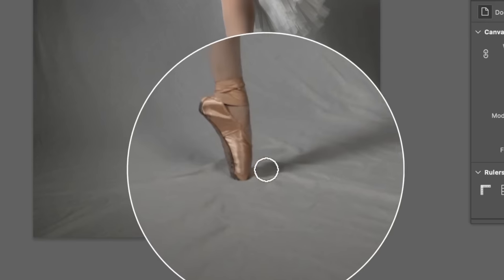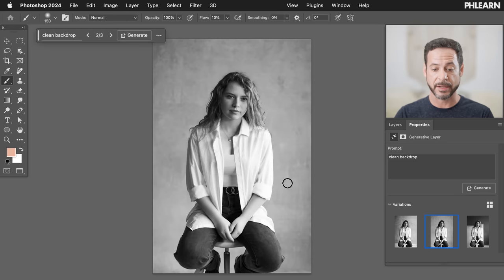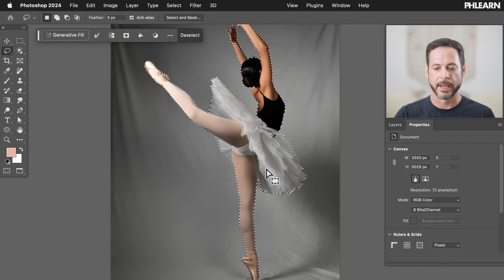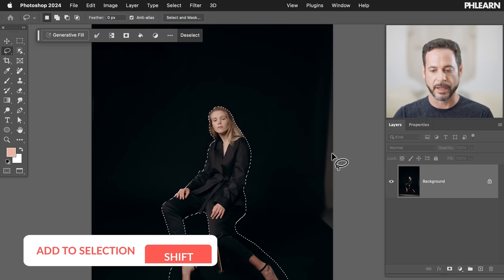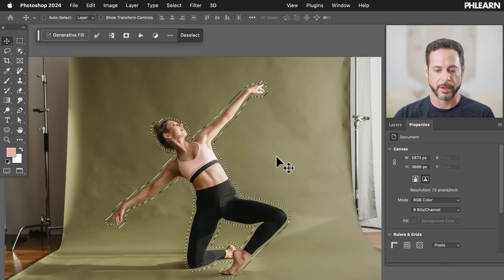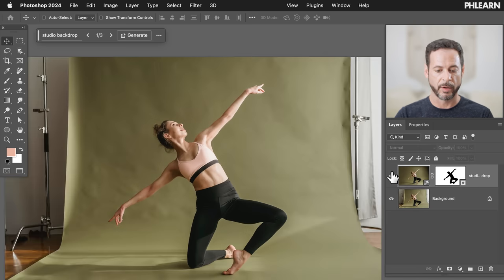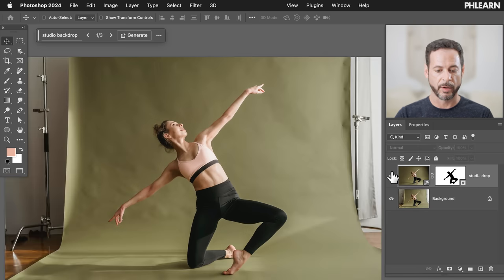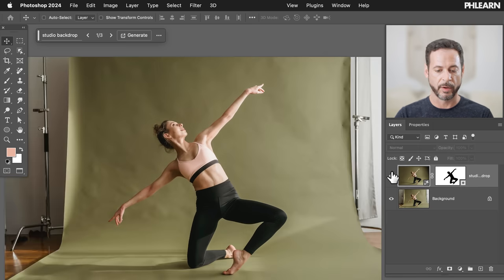Clean Up Studio Backgrounds using AI in Photoshop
Learn how to clean up and extend studio backgrounds using AI in Photoshop.

Watch our in depth PRO tutorial The Ultimate Guide to AI in Photoshop: Generative Fill & More